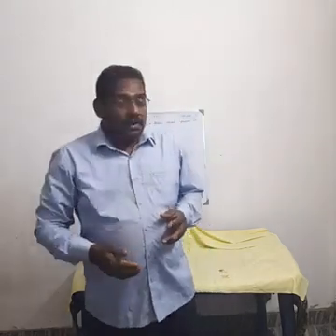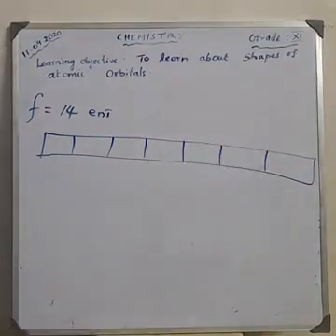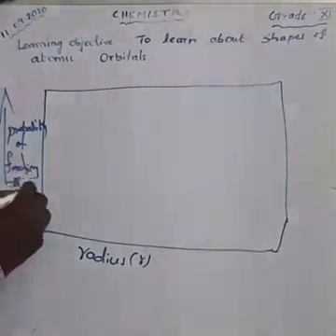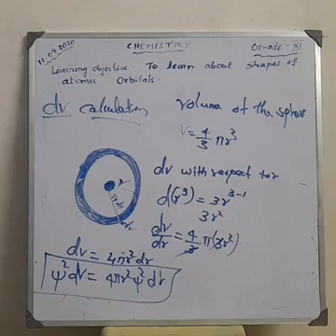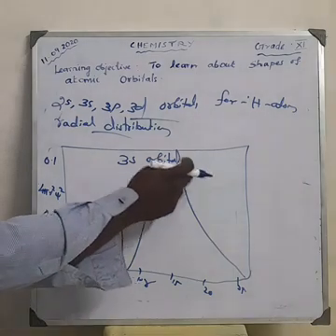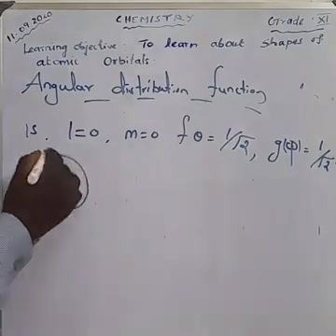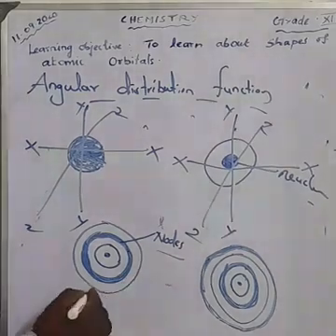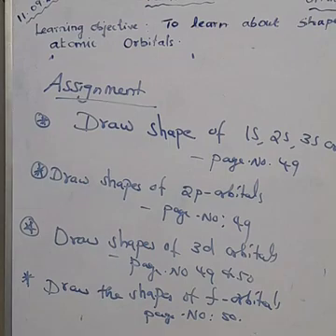Grade XI - Chemistry || Shapes of Atomic Orbitals || Online Class, Bethlahem Matriculation School